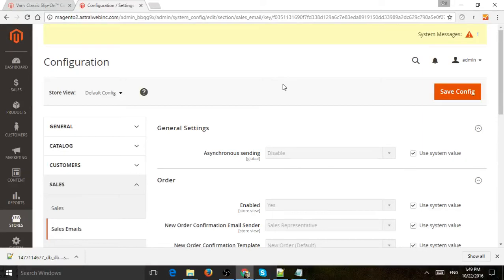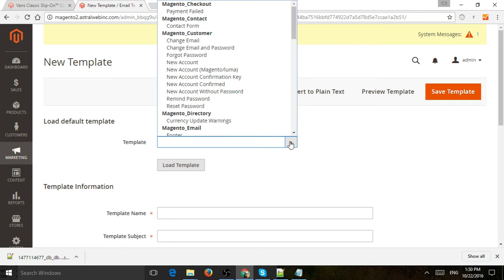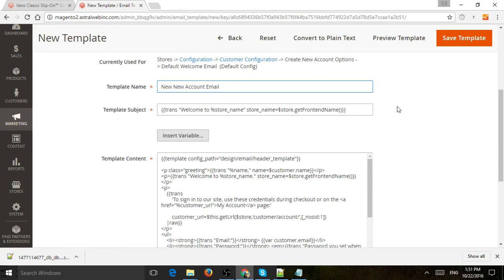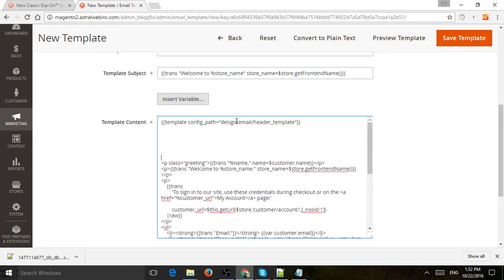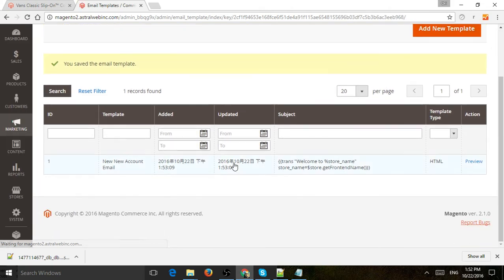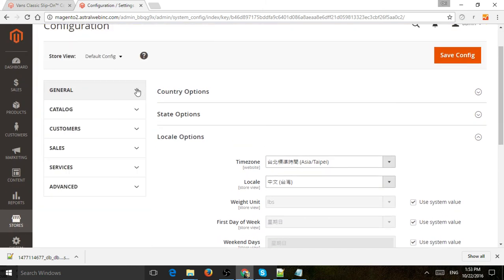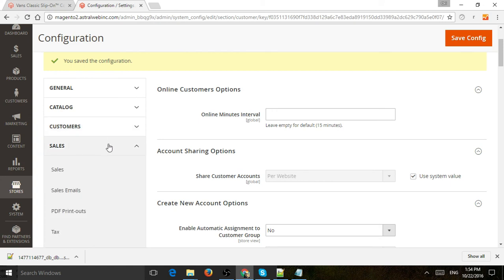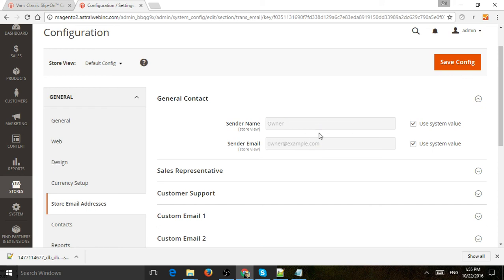Magento 2 - Transactional Email Templates and Setup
This video shows you how to manage and edit transactional emails and modify setting to use the newly created emails.

Transactional emails apply to new accounts, new orders, invoice, shipments and credit memos (refunds)